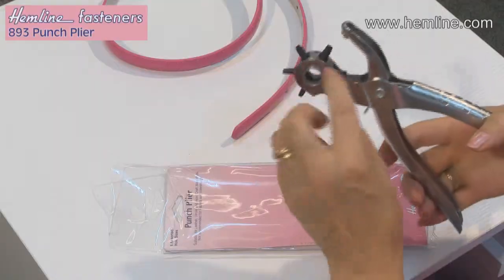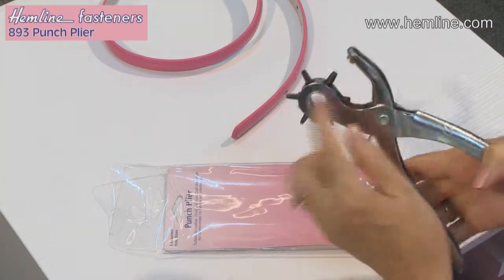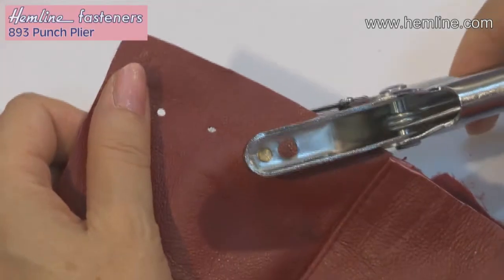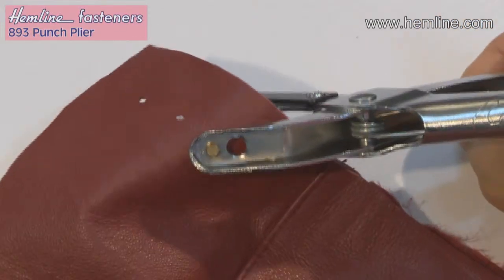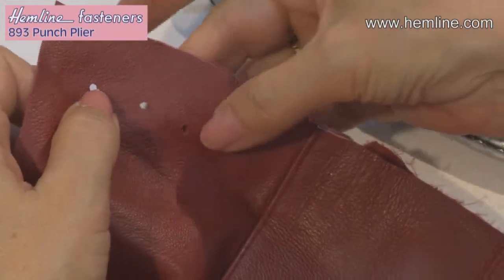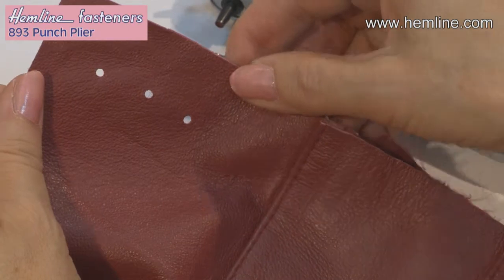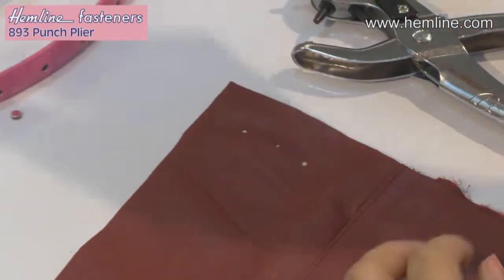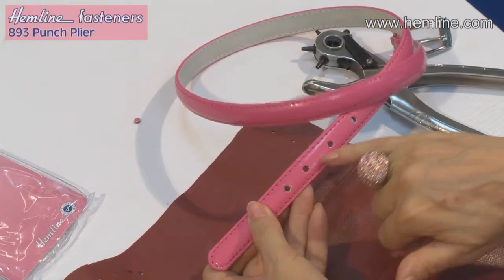Punch Plier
Article# 893
Punch Plier by Hemline can make different size holes on different materials, e.g. leather, vinyl and most craft materials.